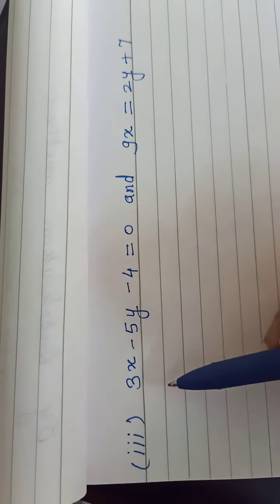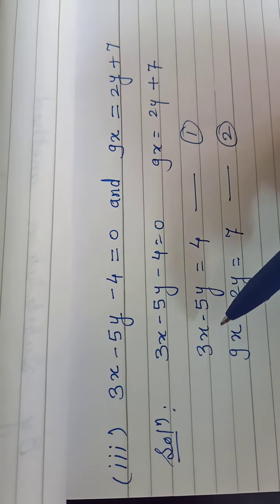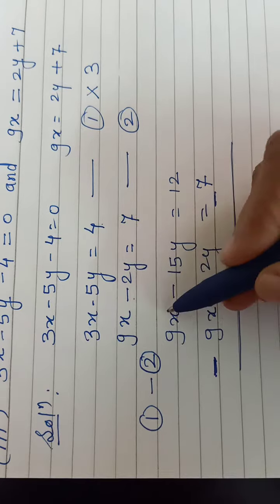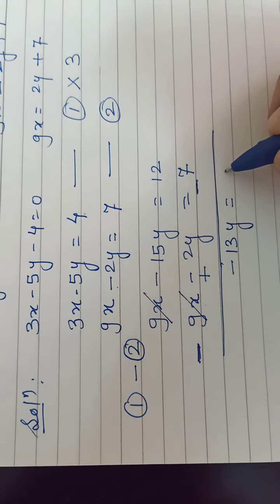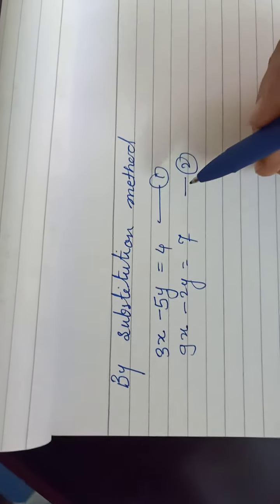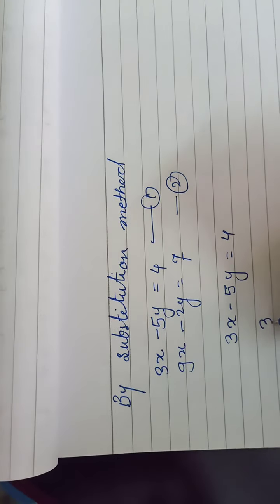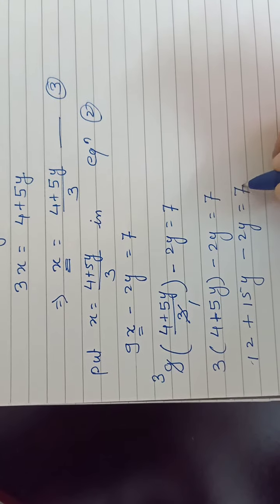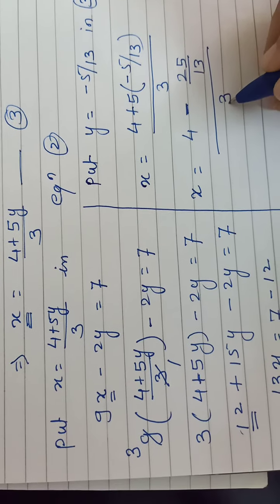Pair of Linear Equtions Ex 3.4 Q3